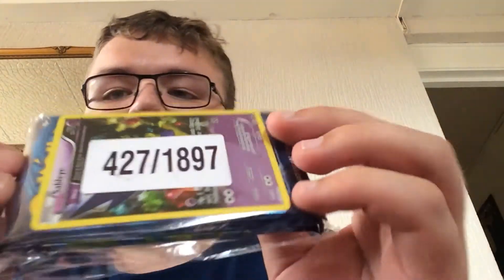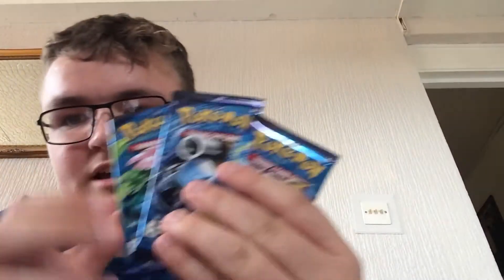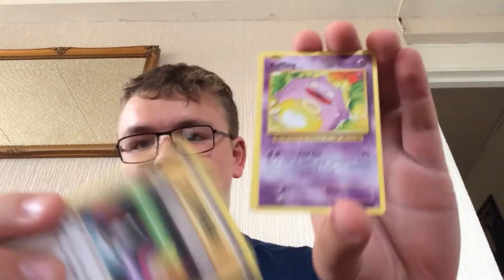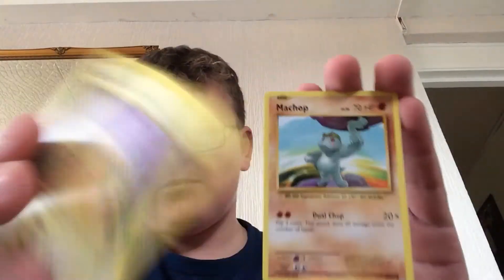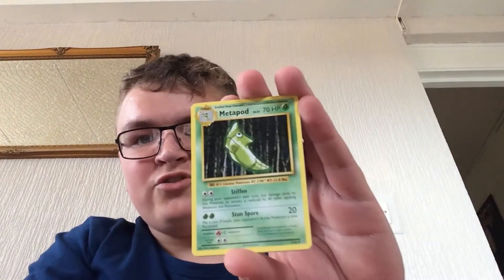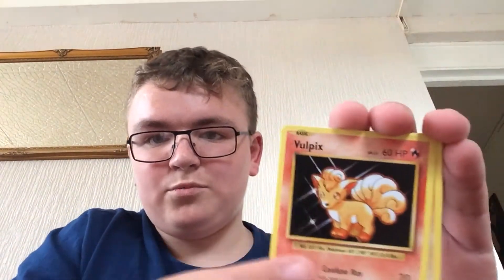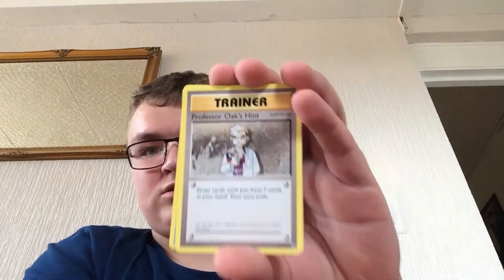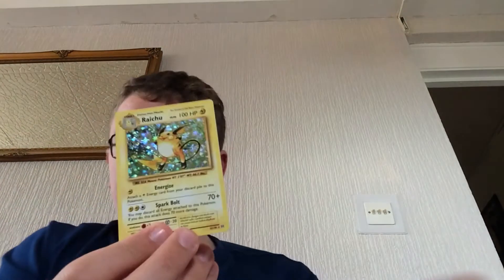Opening a Argos product and got one ultra rare